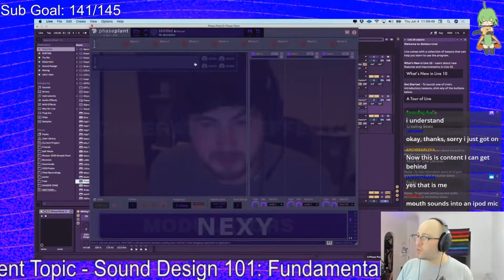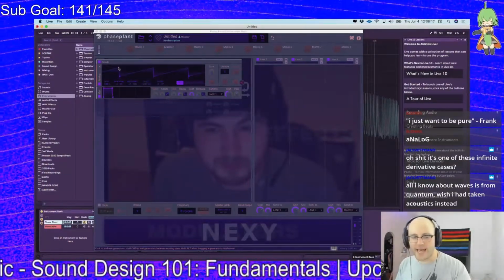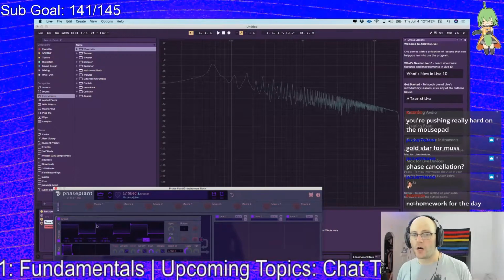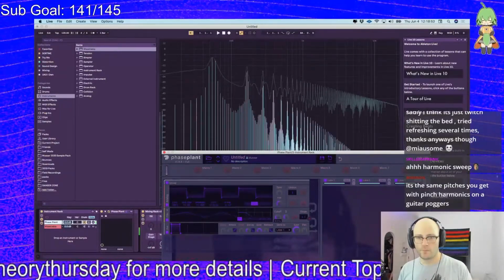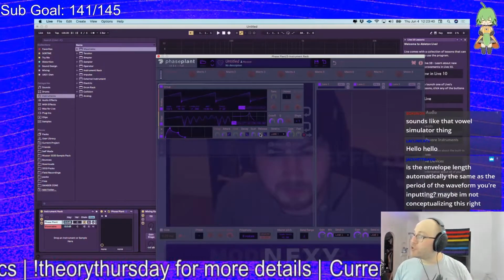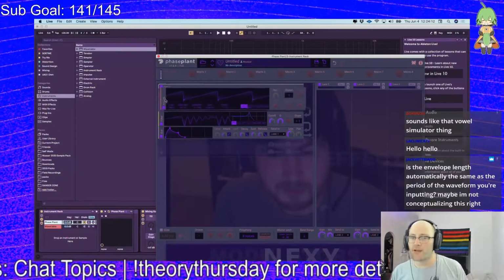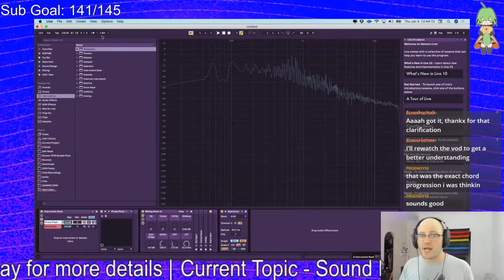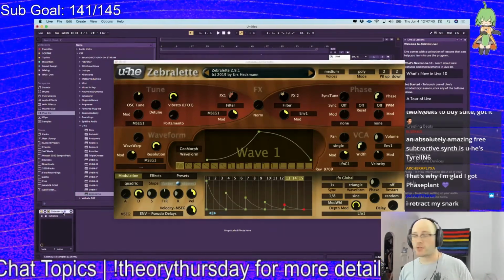Sound Design Fundamentals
In this video, taken from my Theory Thursday livestreams, I discuss some fundamentals of sound design from a synthesis perspective. In later videos, I will discuss the main forms of synthesis - Subtractive, FM, and Wavetable, as well as some less common but still popular methods such as Granular and Additive synthesis. I will also discuss sampling, foley, and destructive editing processes for sound design.